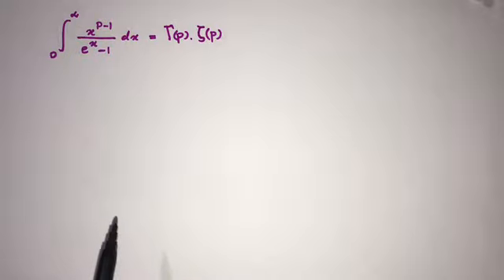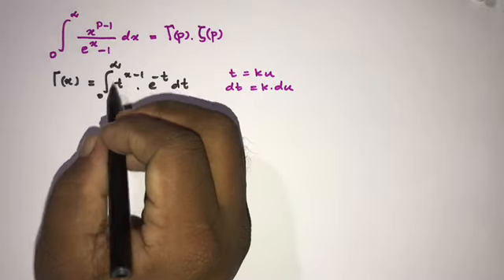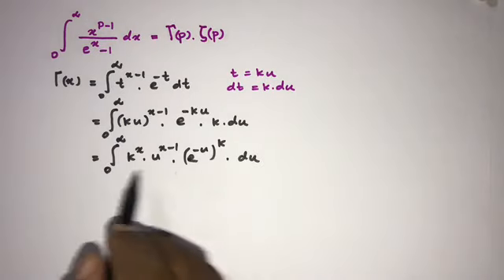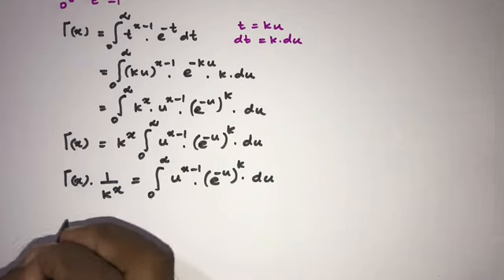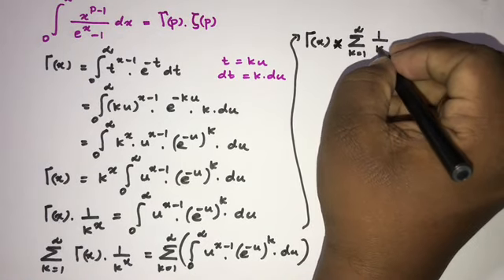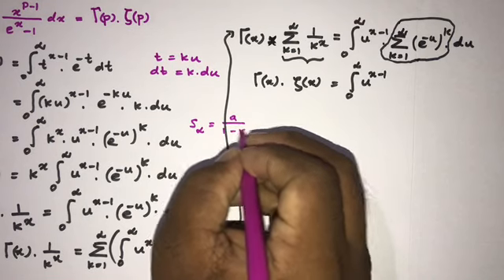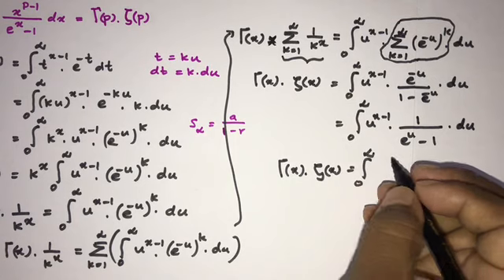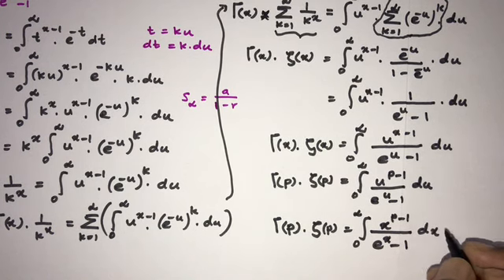Integral x^n/e^x-1 from 0 to infinity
This video explains how to prove this integral with Gamma Function and Zeta Function  identity.
Integral with Gamma Function and Zeta Function